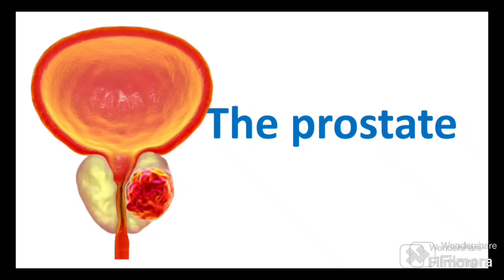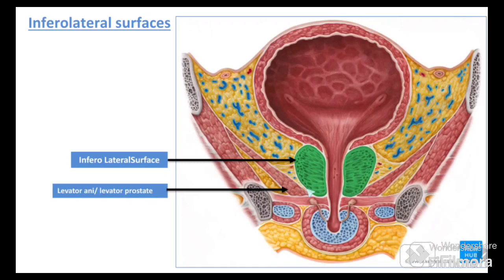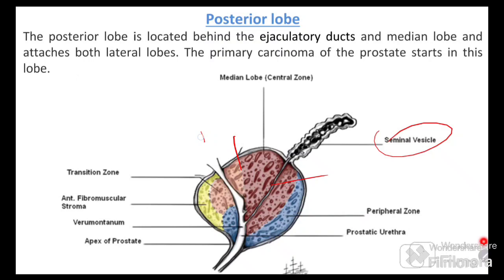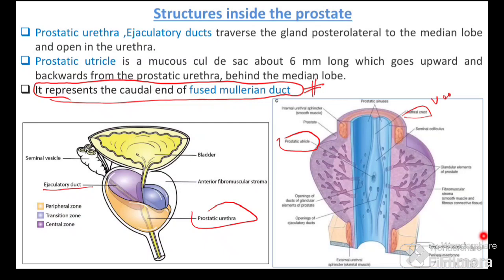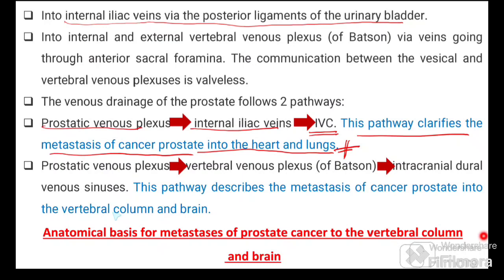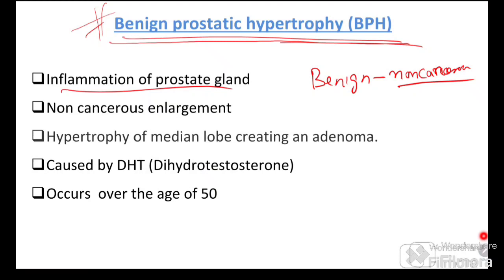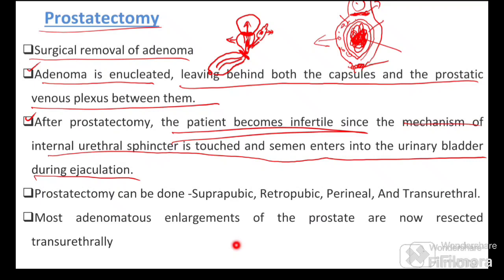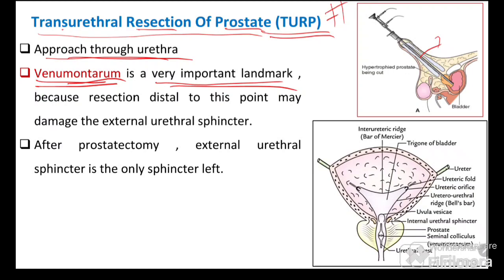ANATOMY OF PROSTATE- LOCATION/ EXTERNAL FEATURES/ LOBES/ ZONES/ APPLIED ANATOMY/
Anatomy of Prostate gland. Learn Anatomy with Dr. Sajan Skaria  in a simple way. Anatomy lectures, Learning tips, Dissection videos, Easy drawings